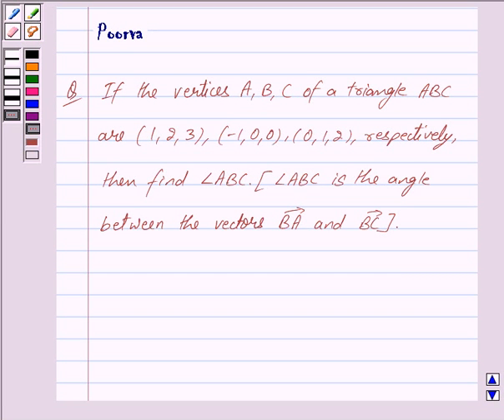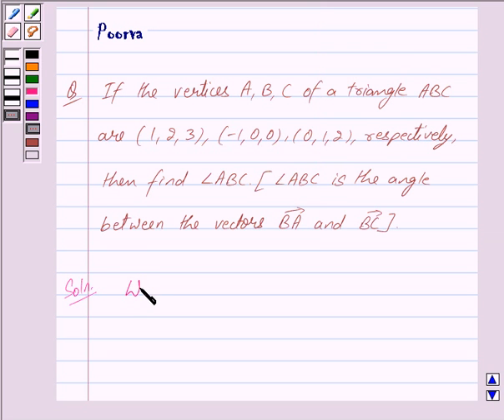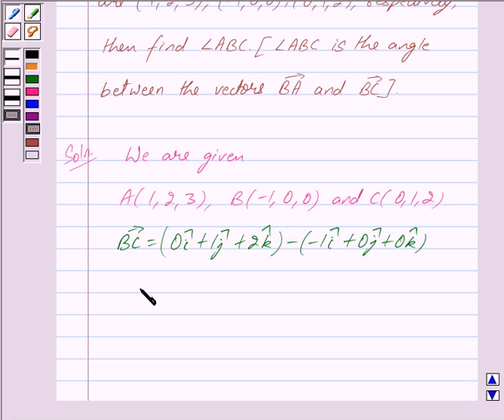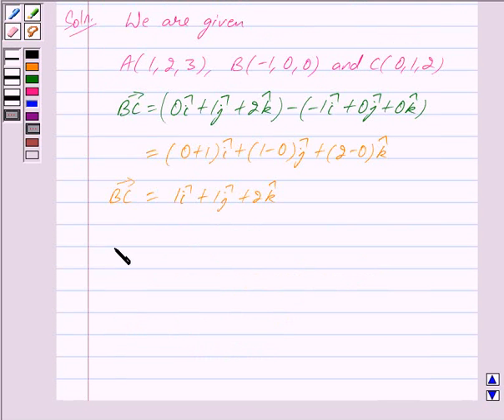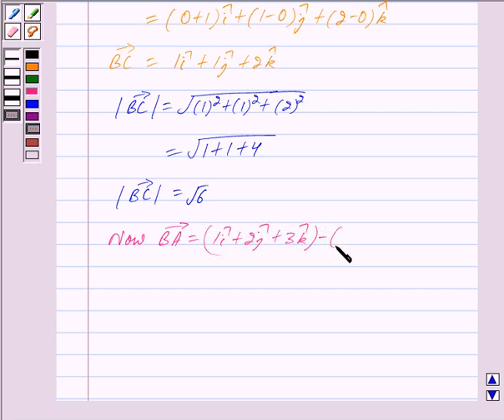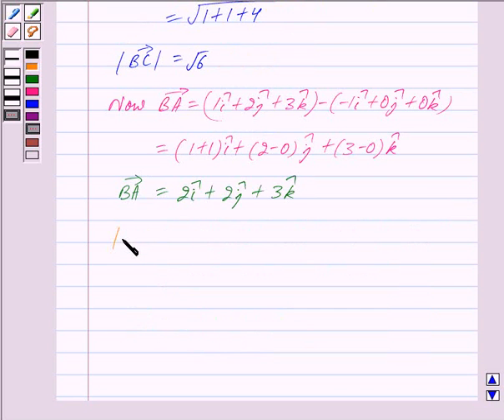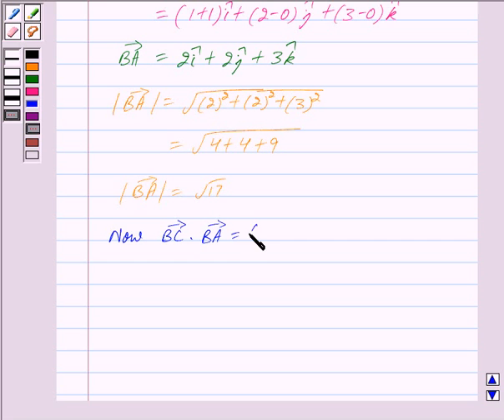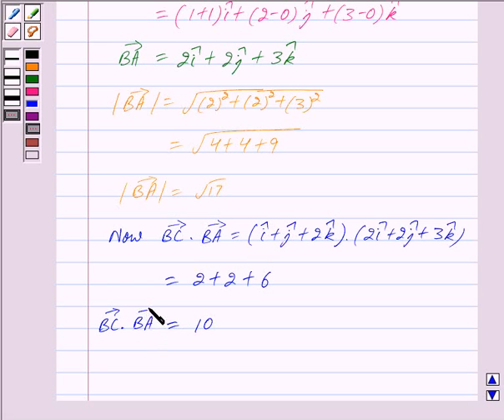Maths XII NCERT 2007 10 10 3 15